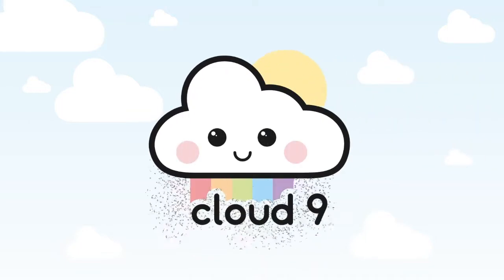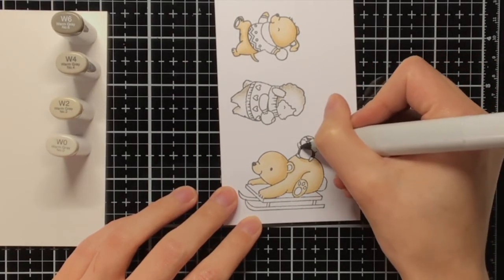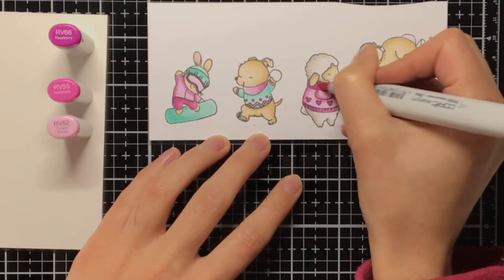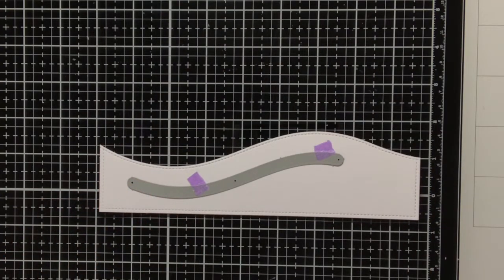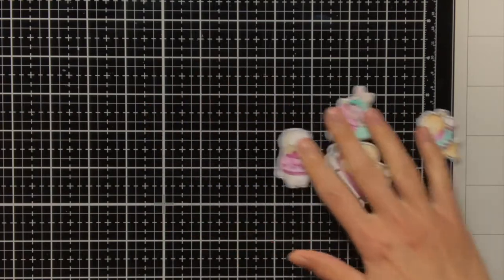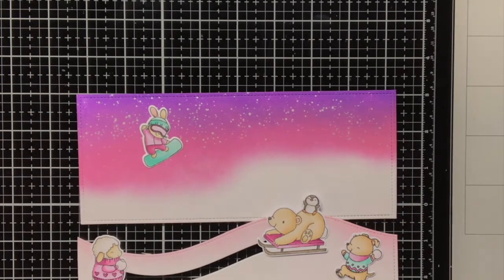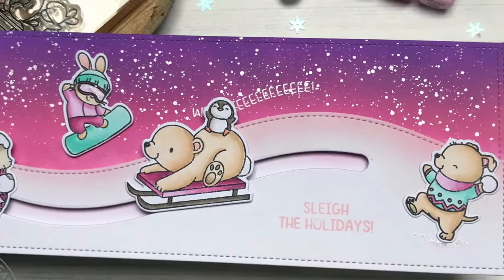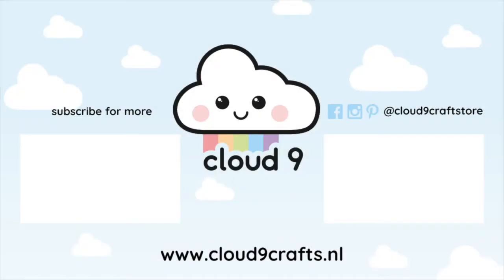Slimline Christmas Slider Card feat. October Release of Mama Elephant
In this video, Cloud9 Crafts Design Team Member Maartje shows us how to create this dashin' slimline Christmas slider card featuring the new October release of Mama Elephant

See more of Maartje's work